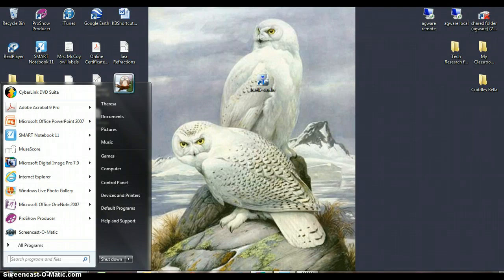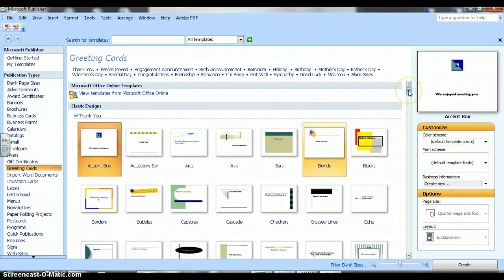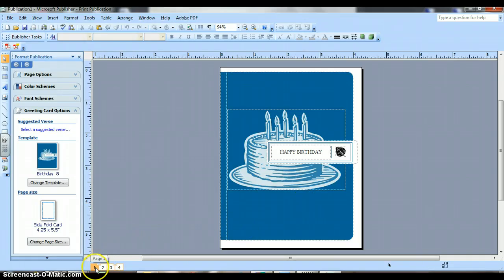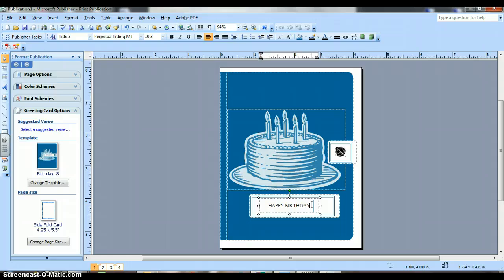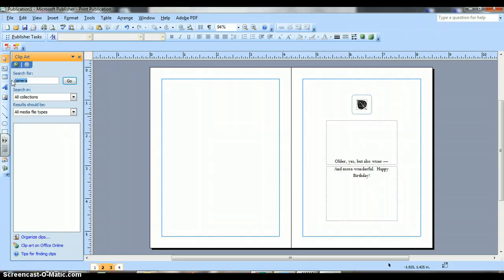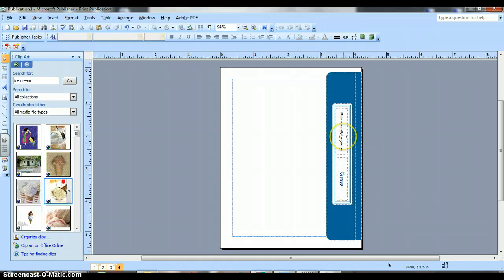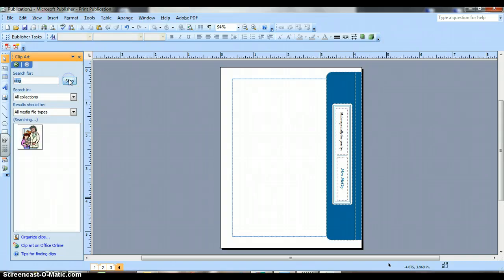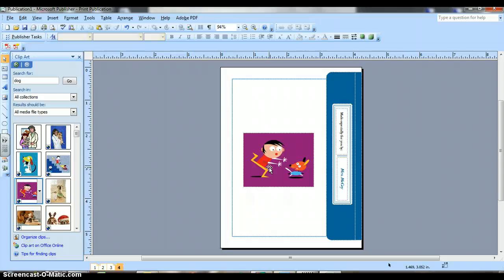MS Publisher Birthday Card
How to create a birthday card using Microsoft Publisher birthday card template.